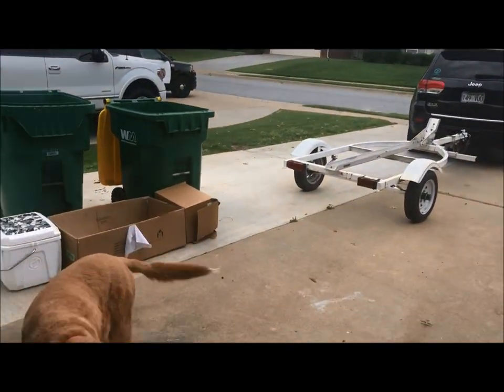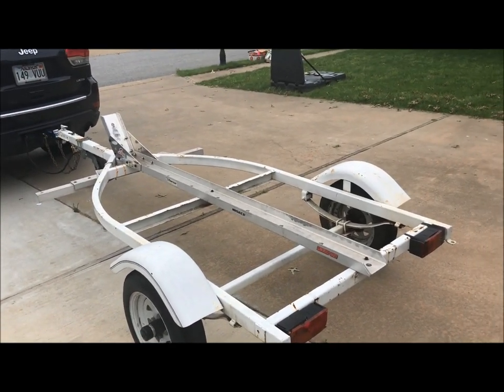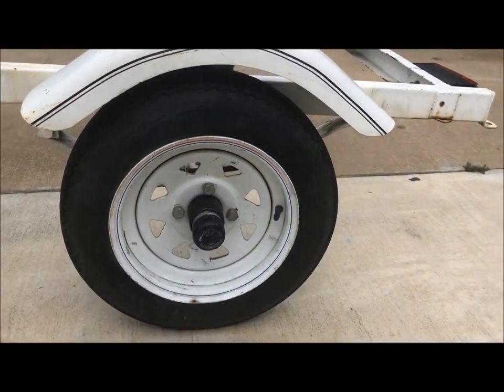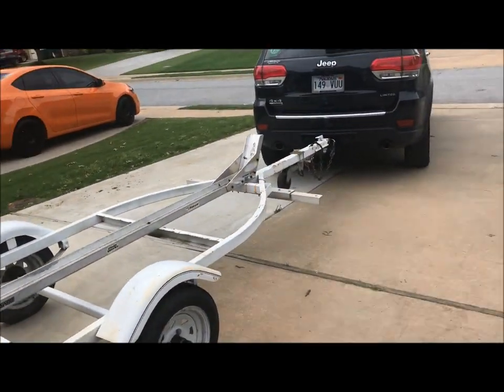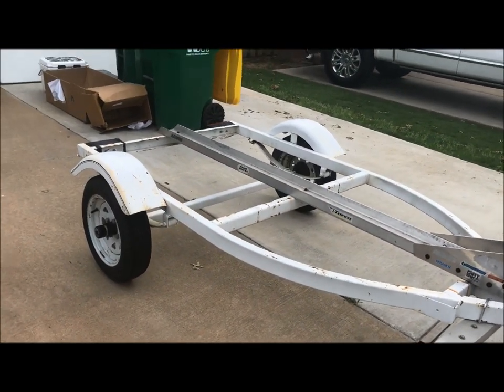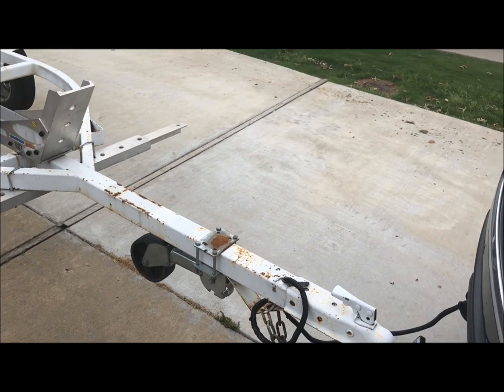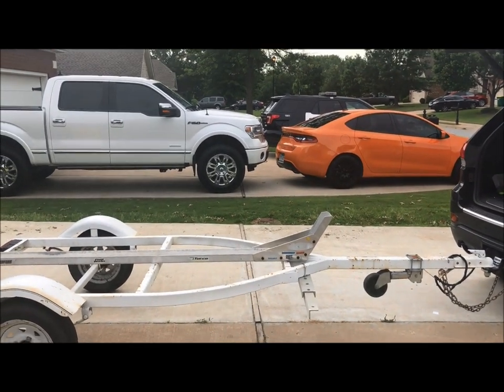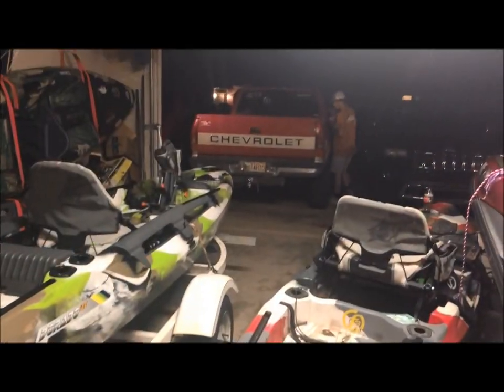Building a Kayak Trailer - Part 1-- Donor Trailer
We got a donor trailer to start our project.  BONUS:  New feelfree Dorado!